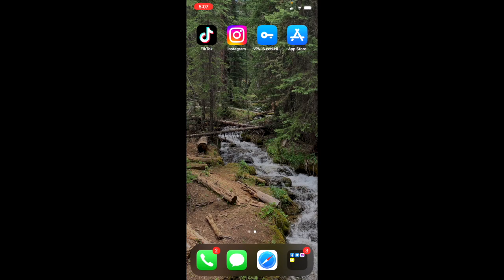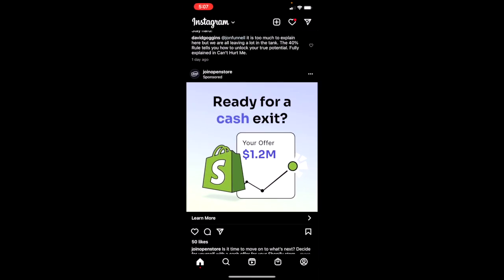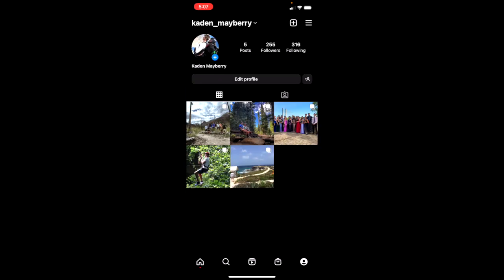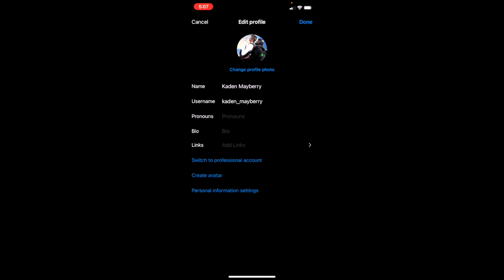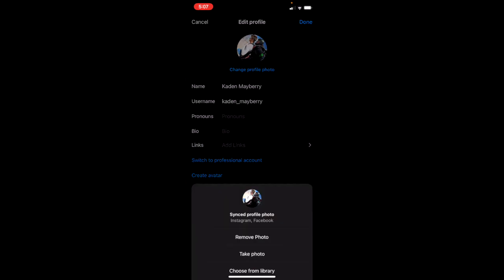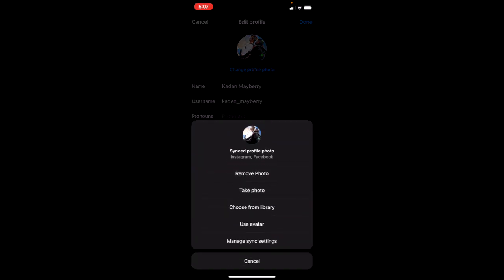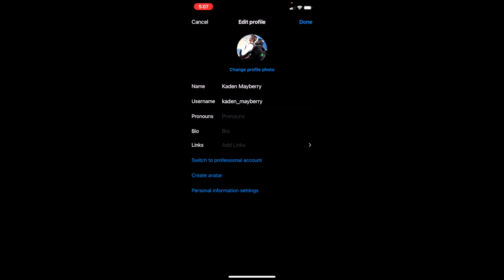How to Change Profile Picture on Instagram in 2022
Learn how to change profile picture on Instagram. In order to do this, you have to go to your profile page. You then want to select edit profile. It will then give you many options on how to change it. Select the one that you want and be done. You will then have a new profile picture. Watch step by step in the video.